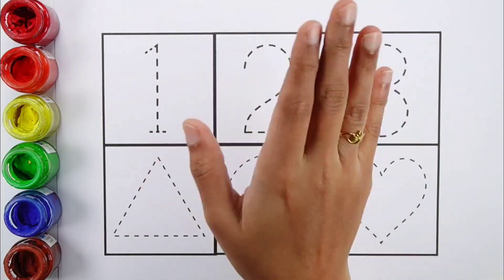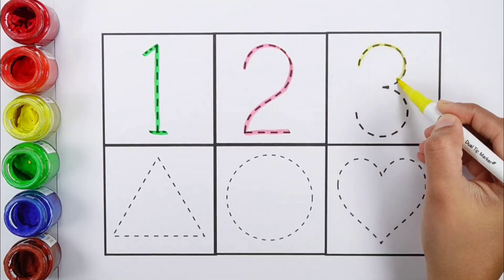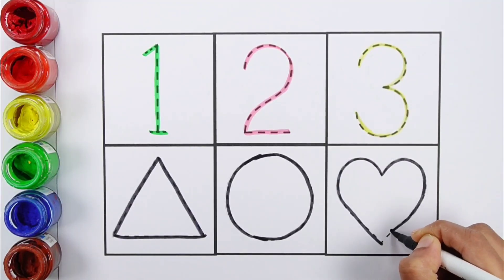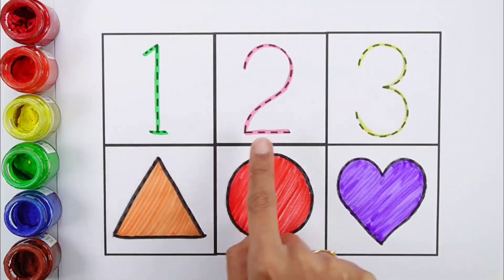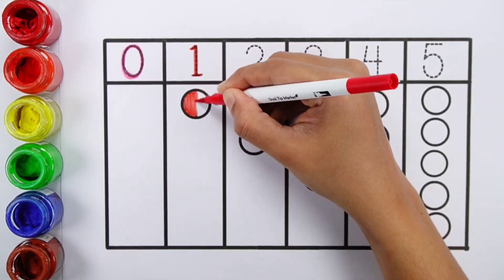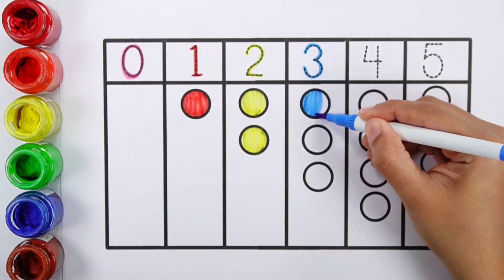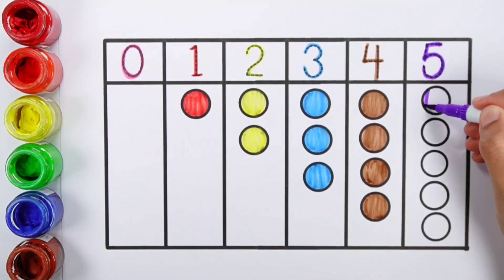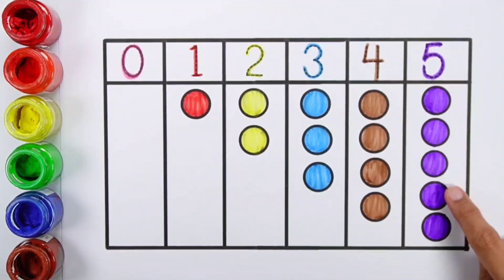Learn Shapes, Numbers, colors for kids | Counting 1 to 100, count 123 | Learning videos for Toddlers